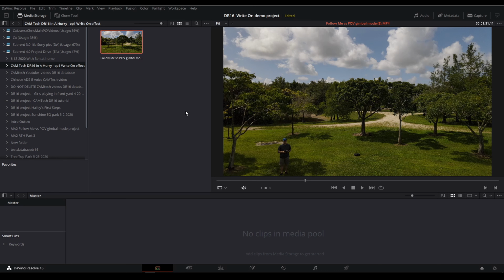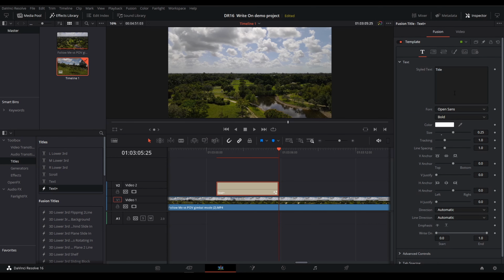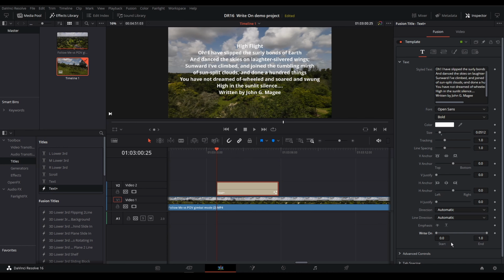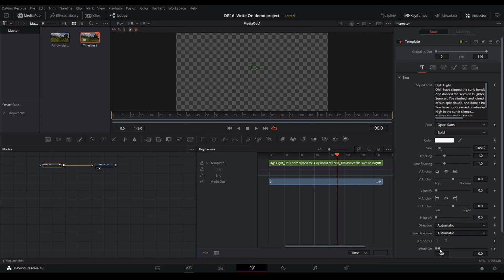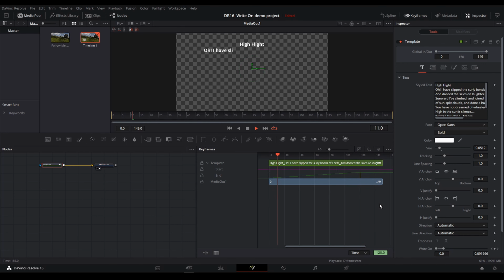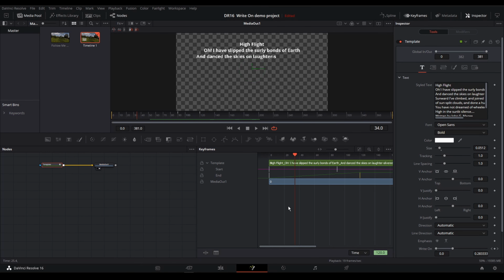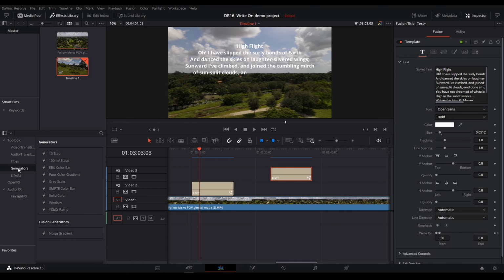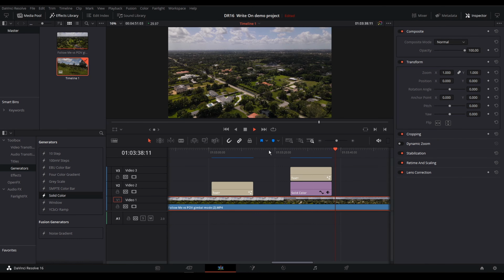Davinci Resolve 16 - Write On Text tutorial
Determined to learn Davinci Resolve 16 but far too busy to watch 40 minute tutorials? My " Davinci Resolve16 In-A-Hurry" video series has got you covered with quick, fast-paced, quality tutorials that you can put to use right away - and then get back to your life.